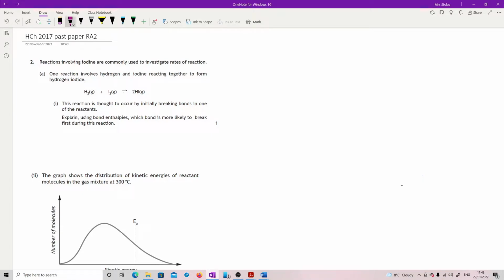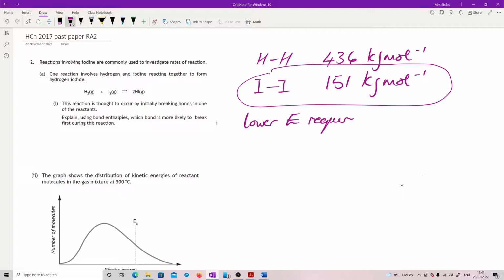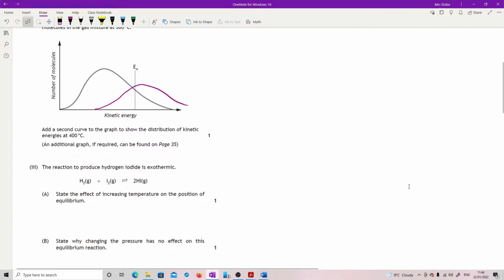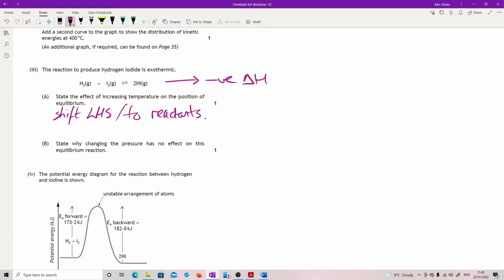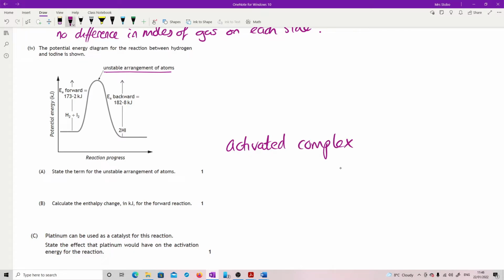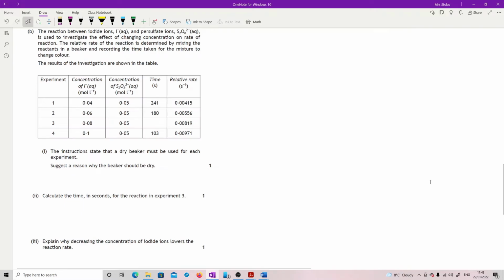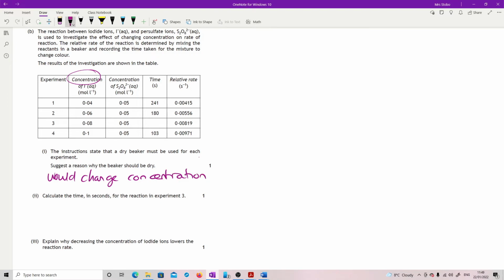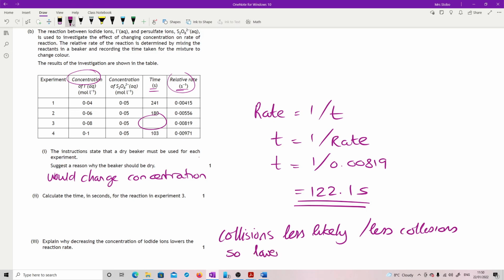ChH 2017 RA2 worked